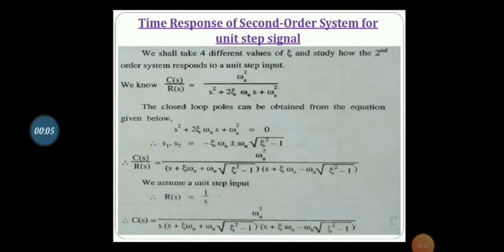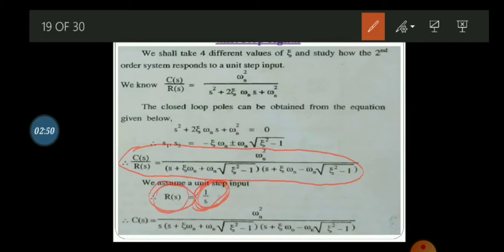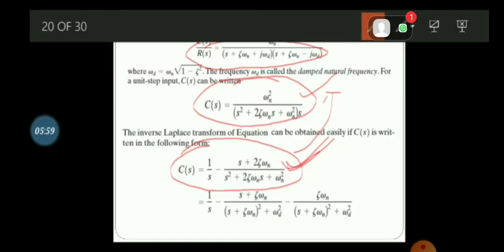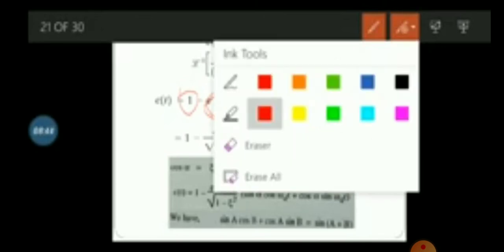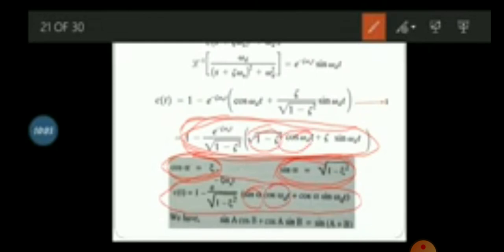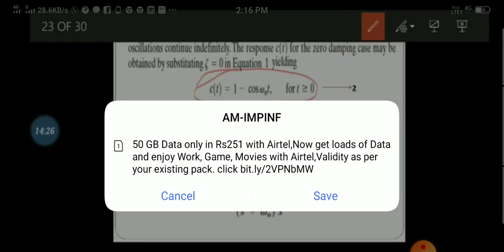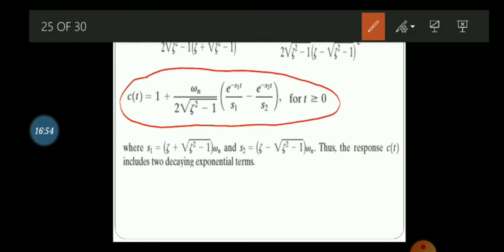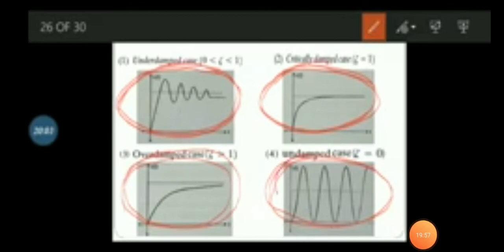Time Response Analysis T